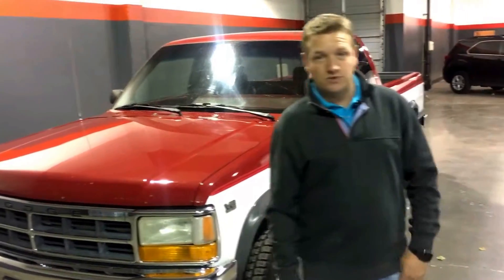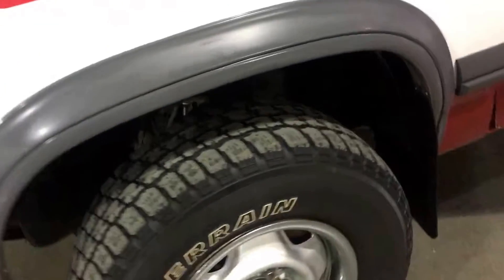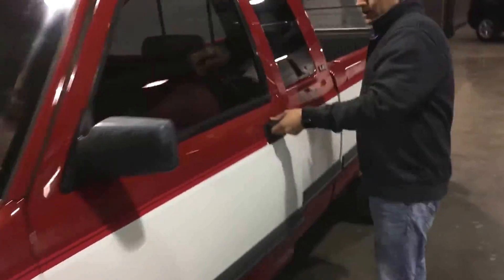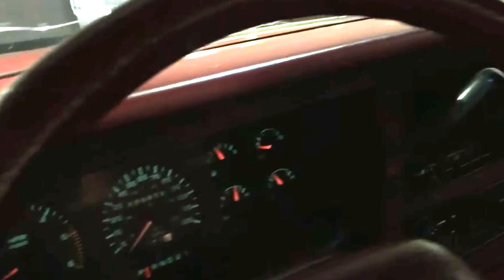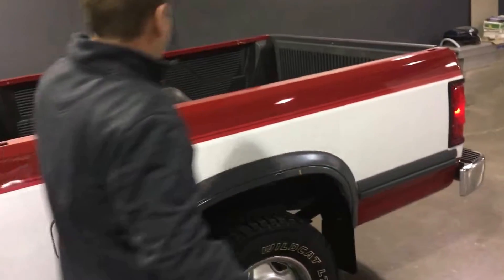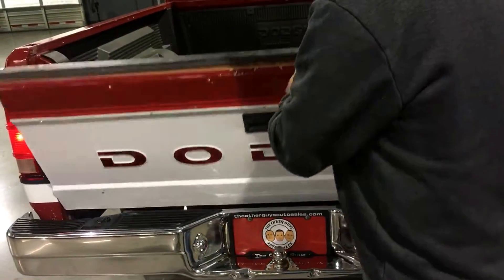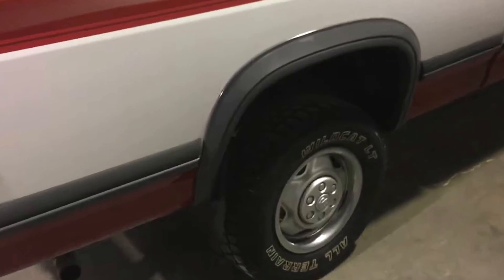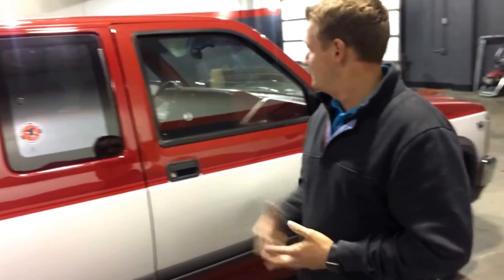Take a Video Tour of this Low Mileage 1991 Dakota 4x4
Kenny takes us on a Video tour of this super clean low Mileage Dakota 4 wheel drive.